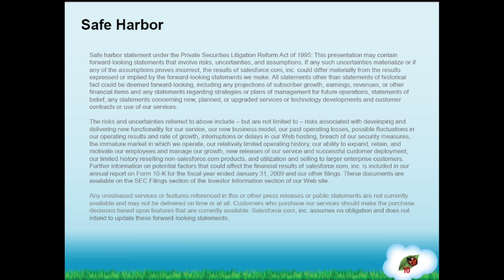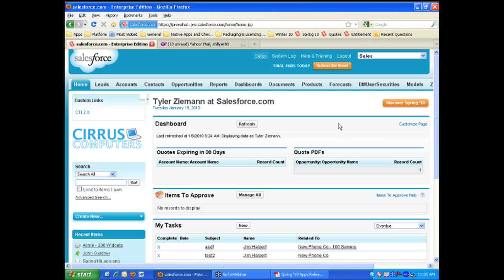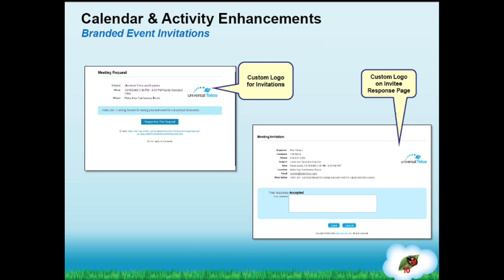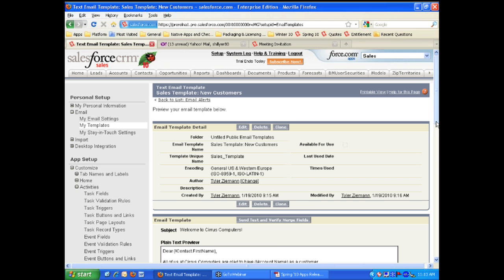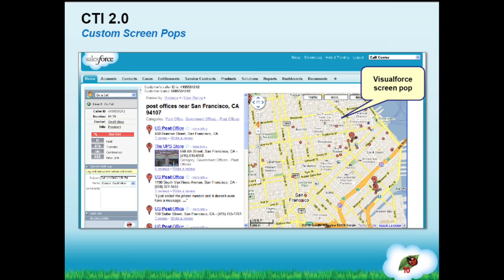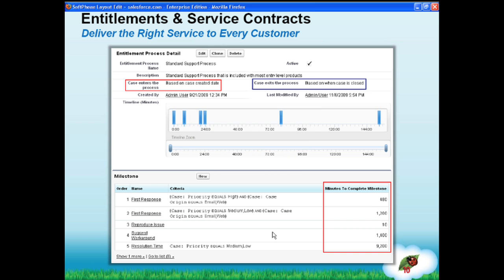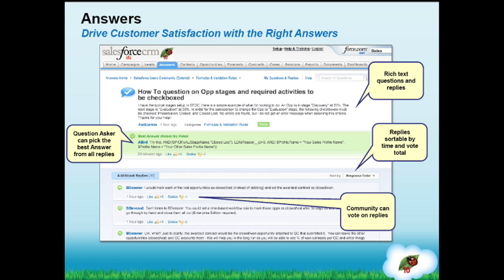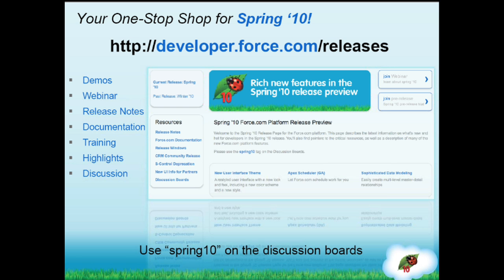Salesforce.com Spring '10 Preview Webinar (Sales Cloud & Service Cloud)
Salesforce.com Spring '10 Preview Webinar (Sales Cloud & Service Cloud).  For more information on the Spring '10 release of salesforce.com, please